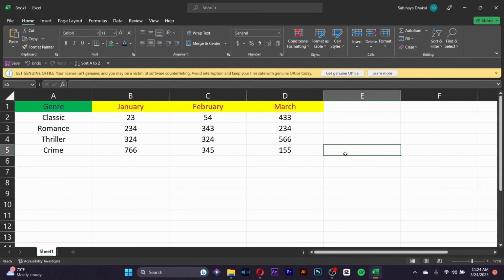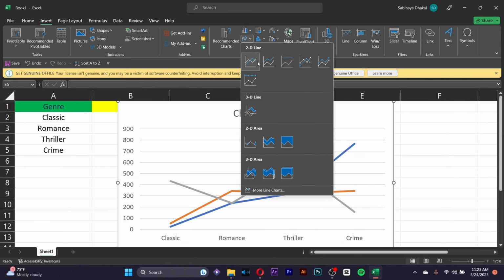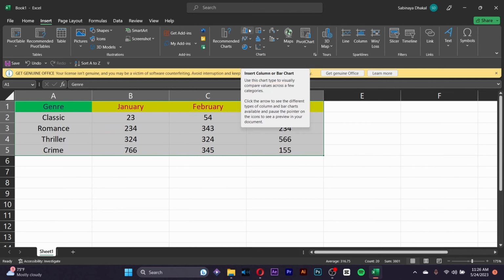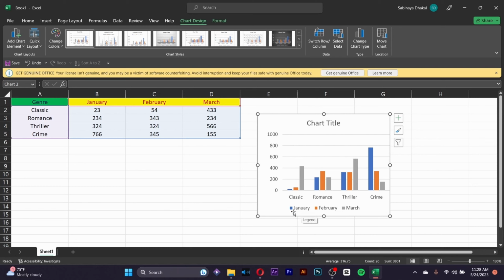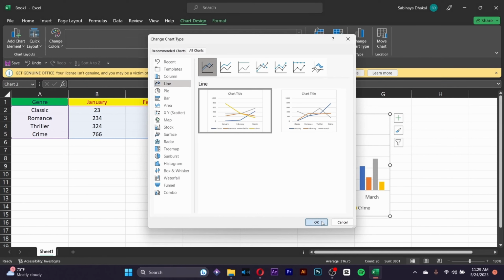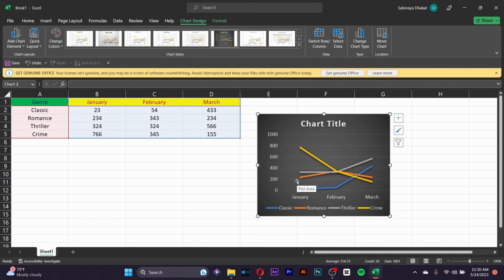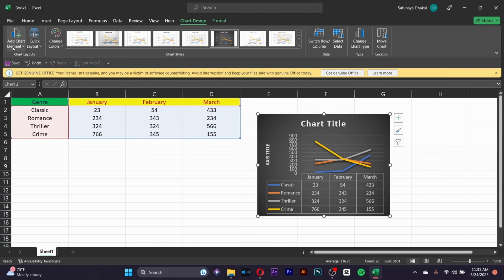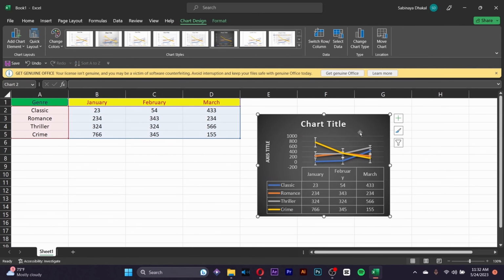How To Work With Charts Inside MS Excel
In this tutorial, we'll provide you with a step-by-step guide on how to work with charts inside MS Excel. We'll cover various chart types, including column charts, pie charts, line charts, and more. You'll learn how to create, customize, and analyze data using charts in Excel.

👋 Welcome to Create Login And Delete! In this video, we'll show you how to work with charts inside Microsoft Excel. If you're looking to create visually appealing and informative charts to represent data in Excel, then this tutorial is perfect for you.

Tips for working with charts inside MS Excel:
Remember to like this video if you found it helpful and share it with others who may be interested in working with charts in Excel.

📊 Timestamps:

0:00 - Introduction
0:05 - How to Work with Charts Inside MS Excel
0:10 - Steps to Work with Charts Inside MS Excel

That's it for the tutorial on how to work with charts inside Microsoft Excel. We hope you found this video helpful, and we appreciate your support.